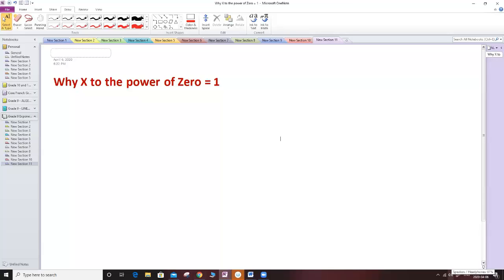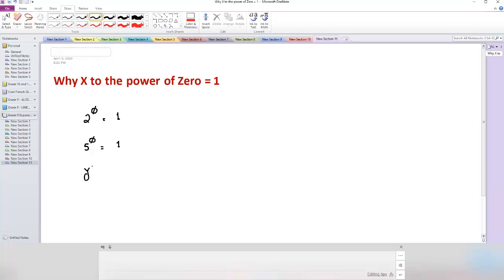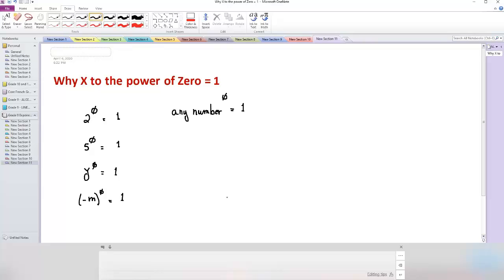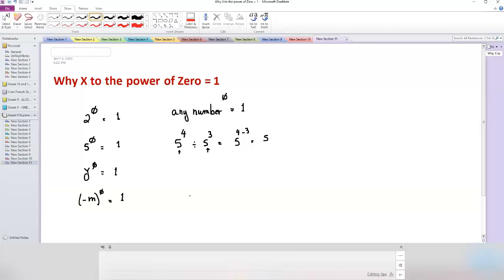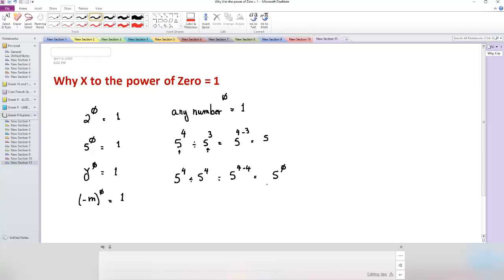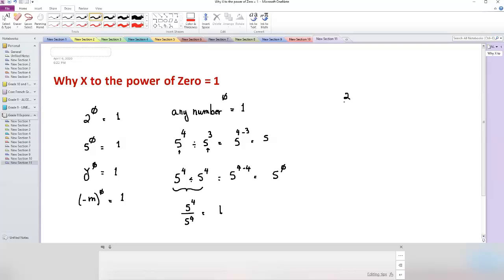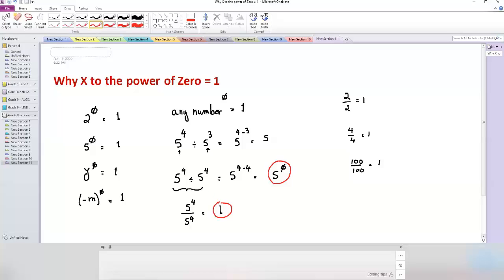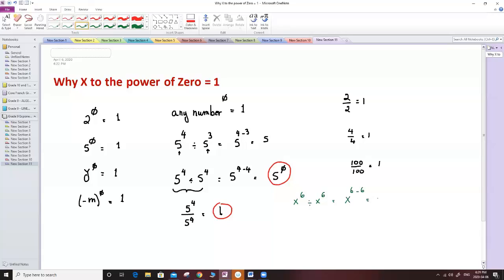Why x to the power of zero equal